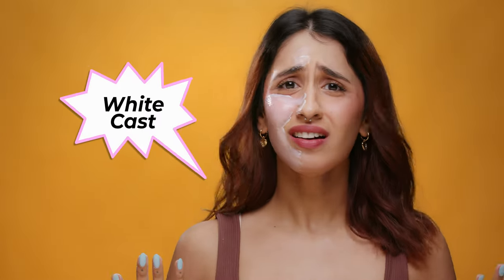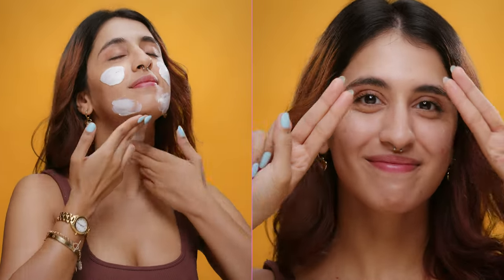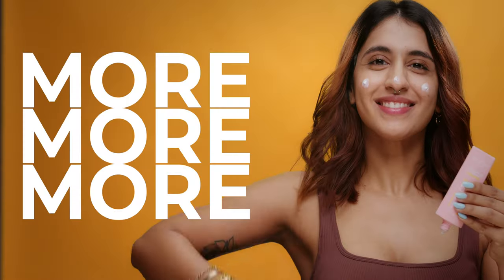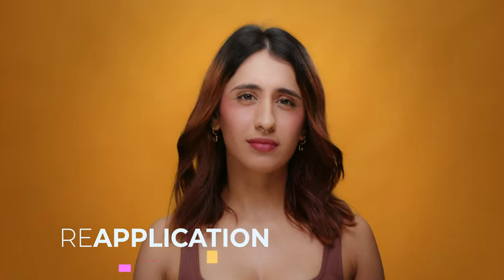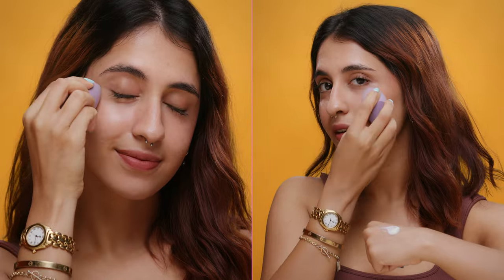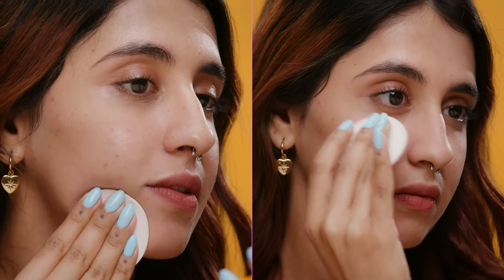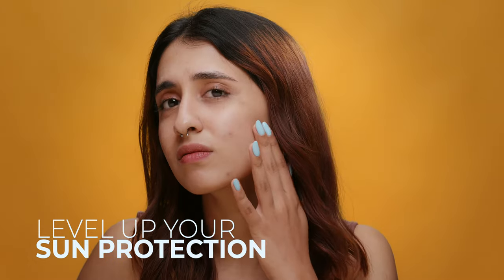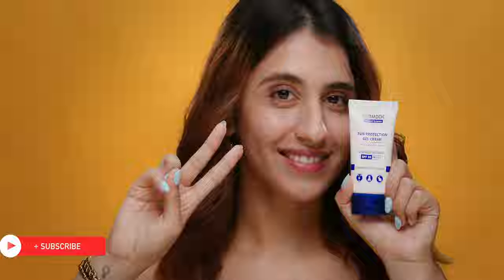You're Applying Sunscreen WRONG ❌ Top Hacks To Avoid Tan And White Cast ☀️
Say goodbye to tan lines and that pesky white cast with our top sunscreen hacks! ☀️⛱️ This video is your ultimate guide to achieving perfect, even sun protection every time. We cover everything from application techniques to product recommendations.

0:00 - Intro
0:09 - White Cast
0:32 - Application
0:56 - Reapplication
1:45 - Proper Protection